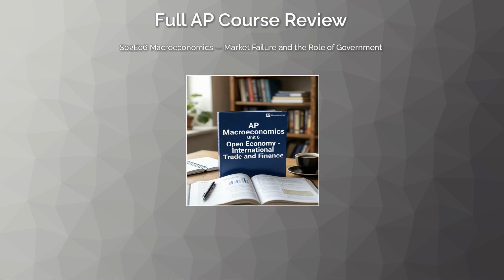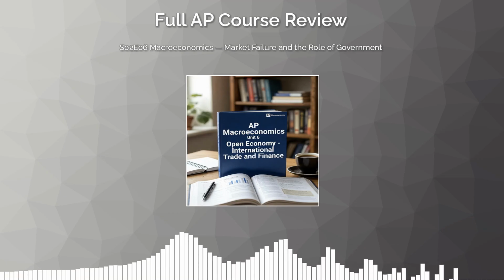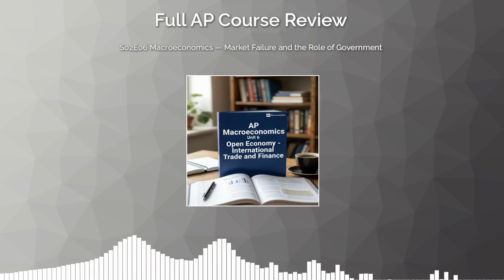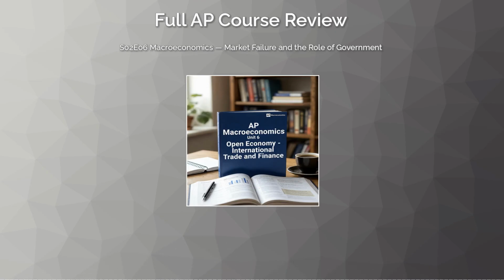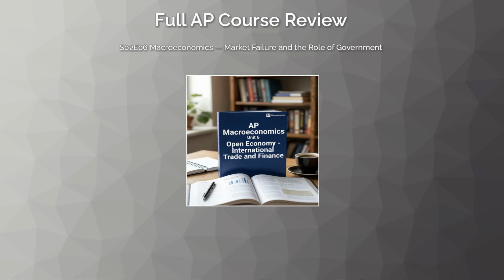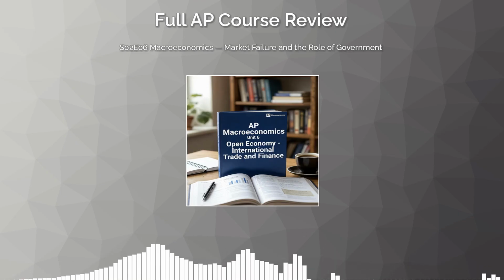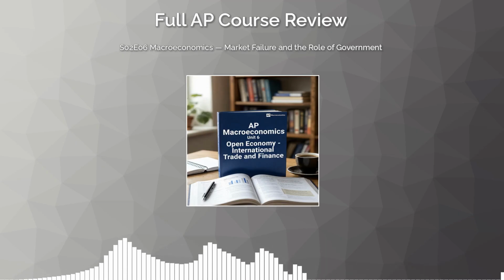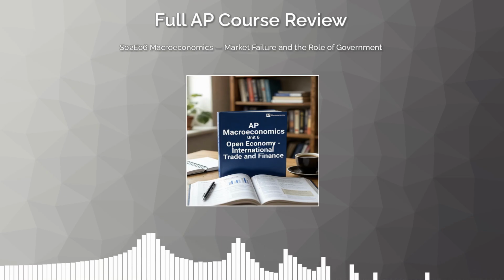S02E06 Macroeconomics — Market Failure and the Role of Government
Dive into the foundational concepts of AP Macroeconomics Unit 2 with this episode on economic indicators and the business cycle. We break down the circular flow model, demystify GDP calculations using the expenditure approach, and explore critical distinctions like real vs. nominal GDP. Perfect for students prepping for the AP exam, this session equips you with intuitive insights to tackle tricky questions on economic measurement and its limitations.
Key Topics Covered:The circular flow model: households, firms, factor markets, product markets, leakages, and injectionsFull circular flow including government and foreign sectorsGDP definition, expenditure approach formula: GDP = C + I + G + (X – M)Avoiding double counting, final vs. intermediate goods, GDP vs. GNPConsumption (C), investment (I—not stocks!), government spending (G—no transfers), net exports (X-M)Real GDP vs. nominal GDP and why real matters for living standardsLimitations of GDP as a measure of economic healthWhat You'll Learn:Master the circular flow to understand money's movement in the economy, nail GDP calculations with mnemonics like "Can I Go eXploring Mindfully?", and spot AP traps like confusing investment with stocks or including transfer payments in G. You'll gain the tools to analyze business cycles and why GDP isn't the full picture of well-being.
Whether you're cramming for the AP Macro exam or building economic intuition, these concepts are essential for grasping how economies function and fluctuate—key to scoring high on free-response questions.
AP Macroeconomics, circular flow model, GDP calculation, expenditure approach, real vs nominal GDP, business cycle, economic indicators, factor markets, net exports, leakages injections, AP exam prep